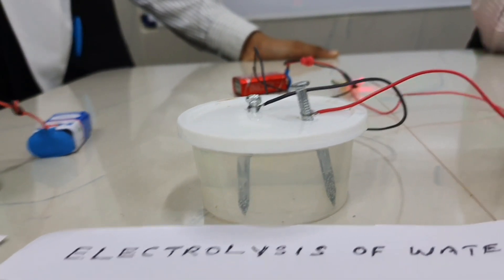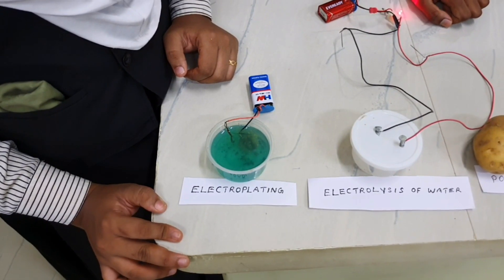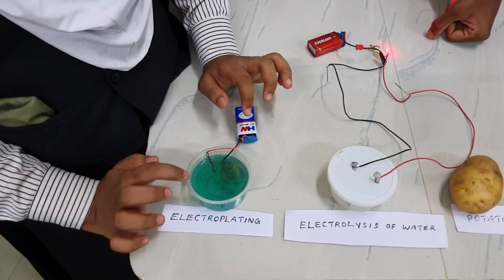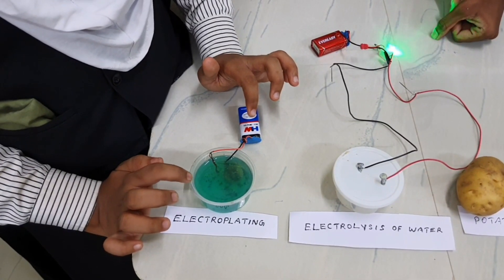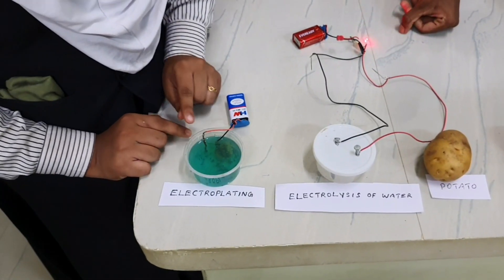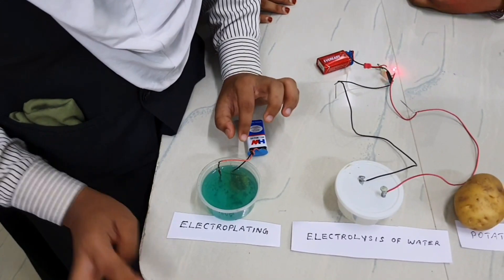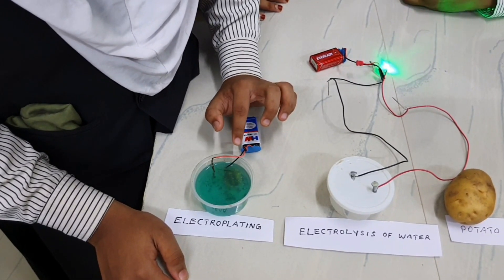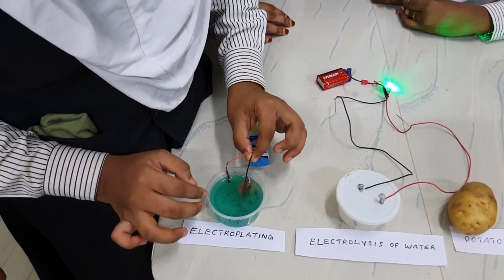Physics Workshop 2...Umeri English School, Veliyankode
Physics Workshop 2...based on CBSE Class 8... Science..Chapter 14.Chemical Effects of Electric Current